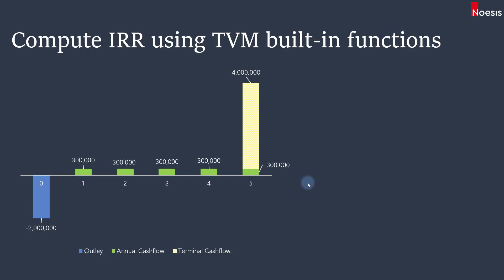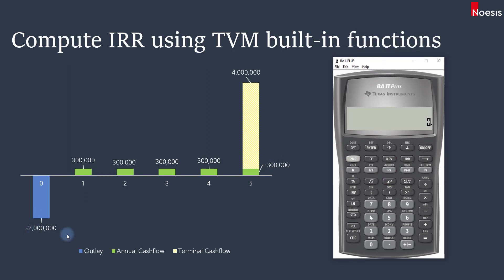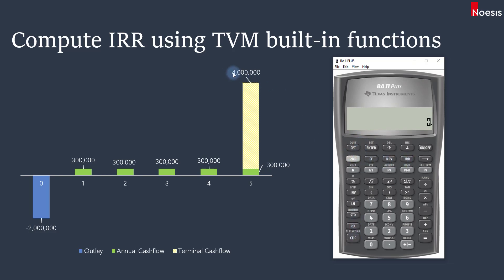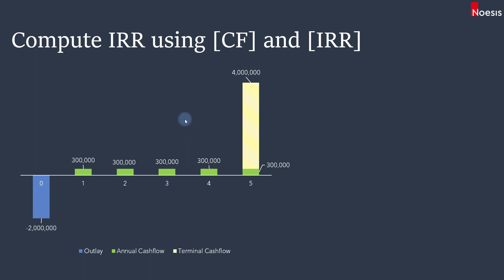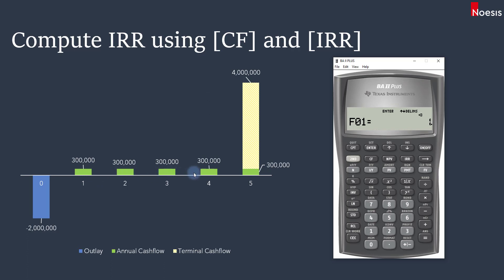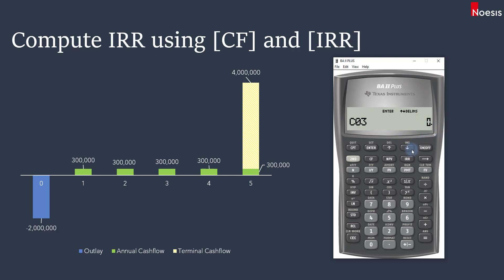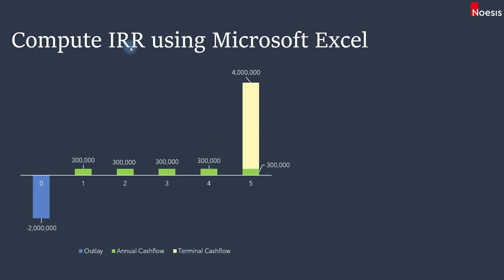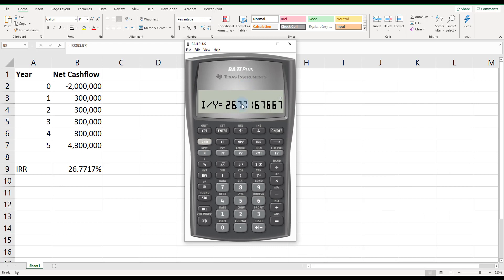CFA Level 1 | Texas BA II Plus: Using TVM and CF to compute IRR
This video post is in response to one comment on one of my videos on why I used TVM instead of the IRR function to compute the internal rate of return (IRR). This gave me the idea of doing a video just to provide further clarity for future viewers.

I will link the video where I got the comment from for further reference in the End Screen.

Thanks SIMFINSO.